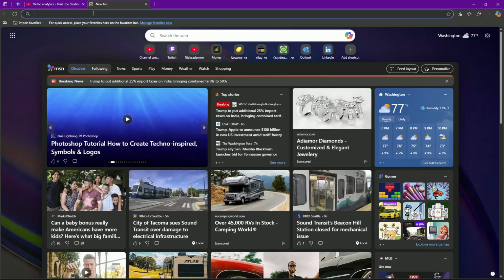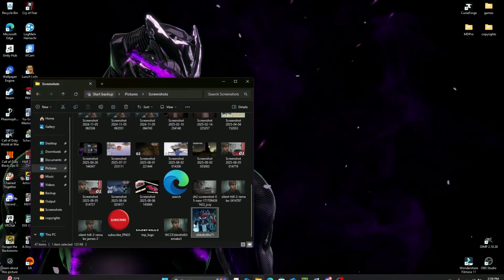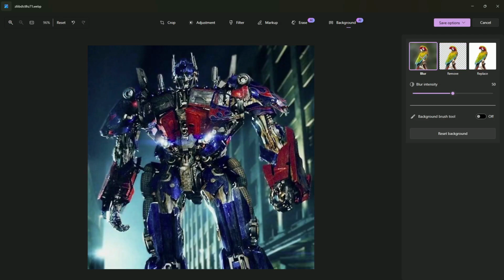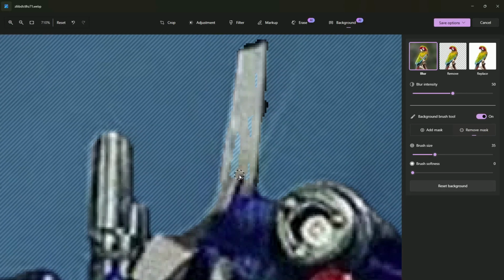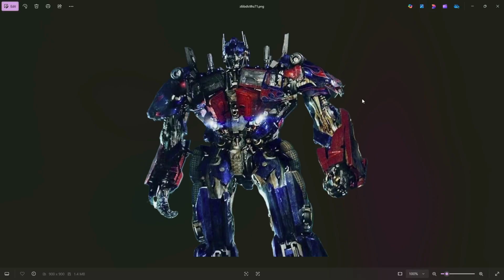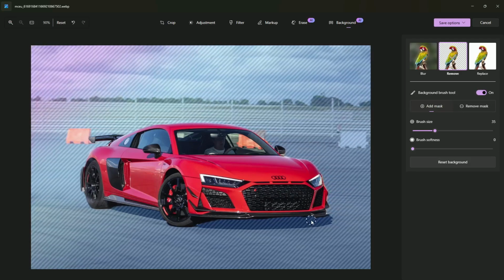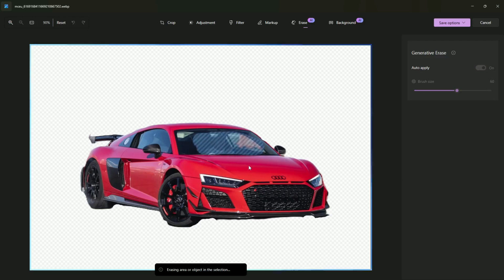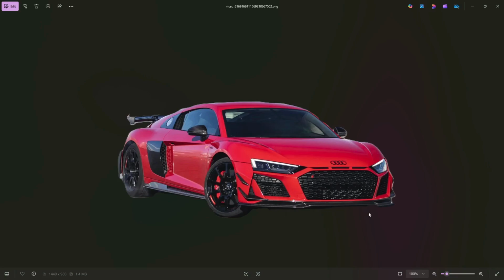How To Easily Remove Backgrounds Without Photoshop (SUPER EASY)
This is a helpful guide to remove backgrounds from your images.
You can use these thumbnails or other things.